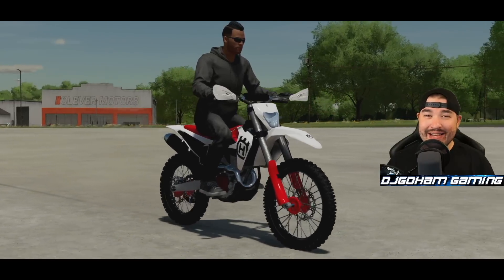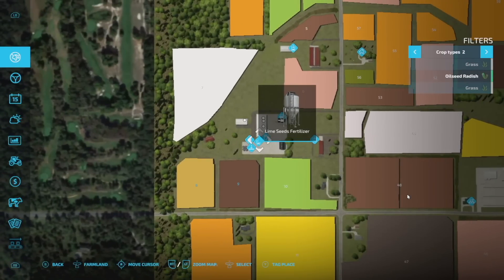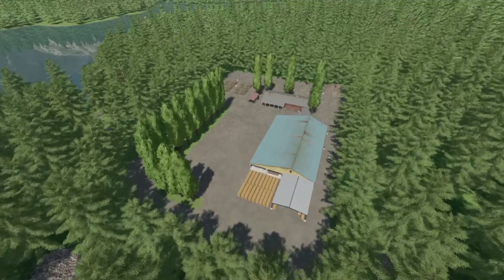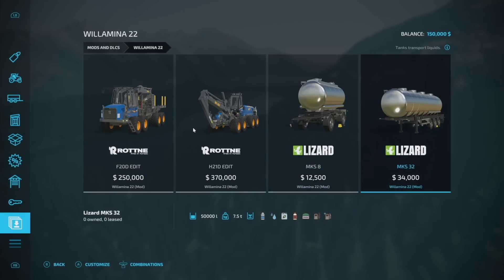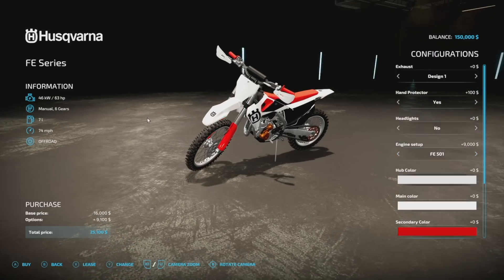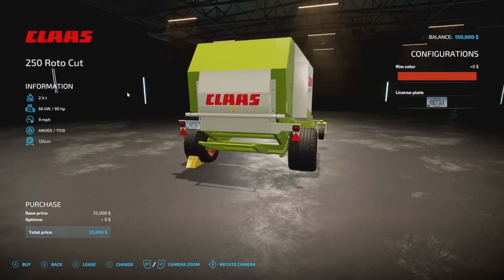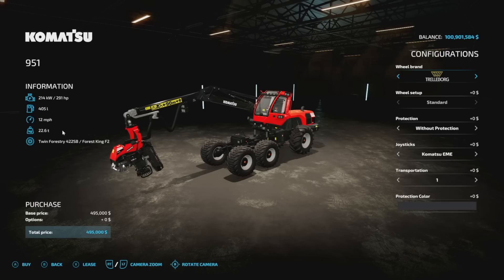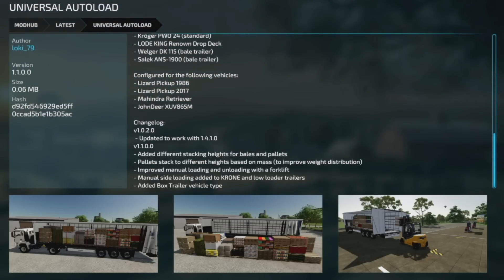New Mods! Husqvarna Dirt Bike, East Vineland NJ USA, Baby Baler, & More! (17 Mods)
Husqvarna Dirt Bike, East Vineland NJ USA, Baby Baler, & More! (17 Mods)

0:00 - Intro
0:08 - Mod List
0:29 - East Vineland, NJ USA
3:11 - Willamina 22
5:53 - Fiat X70 Series
7:12 - HUSQVARNA Enduro Pack
8:35 - Claas Rollant 250 Roto Cut
9:03 - Lely AP730
10:16 - Case IH Axial-Flow 250*
10:35 - Massey Ferguson 76-77-87*
11:03 - LIZARD NEXT*
11:10 - Productions With Loading Gate*
11:23 - Grain Mill Plus*
11:39 - Leveler Blade
11:58 - New Moon
12:26 - Manual Refueling
12:43 - Fill Level Limiter
13:19 - Komatsu 951
14:19 - Universal Autoload*
14:43 - Outro

*Updates